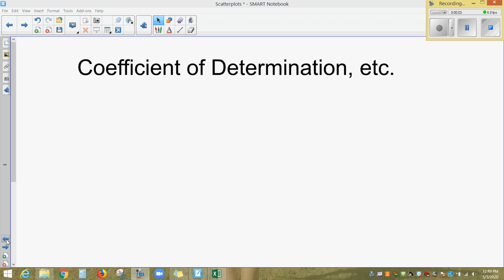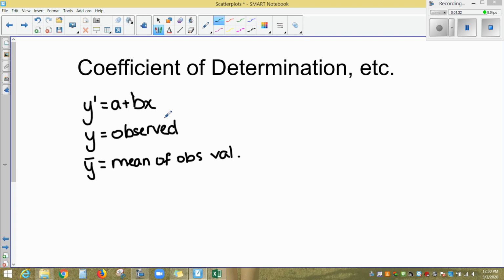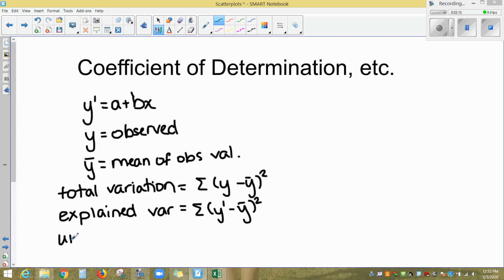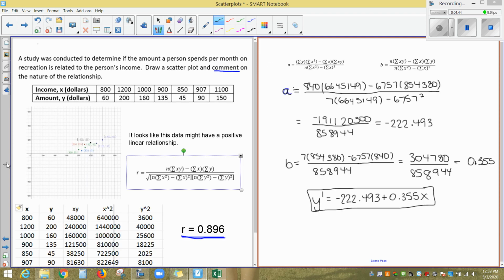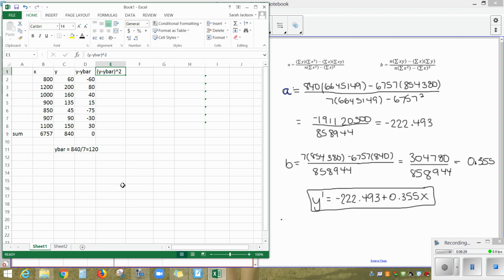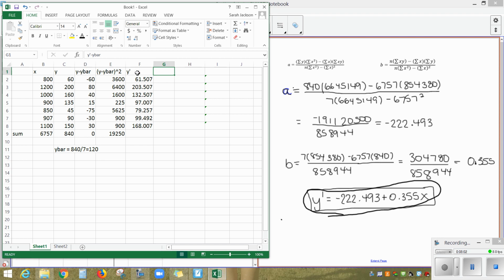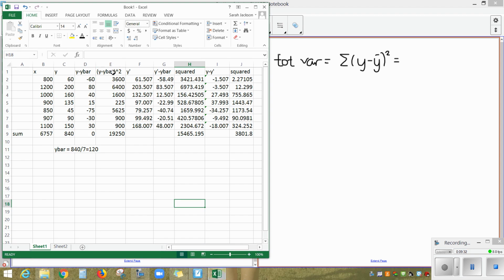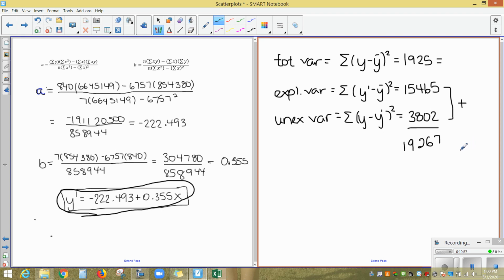Finding Total Variation